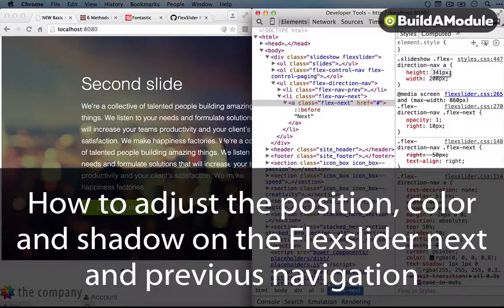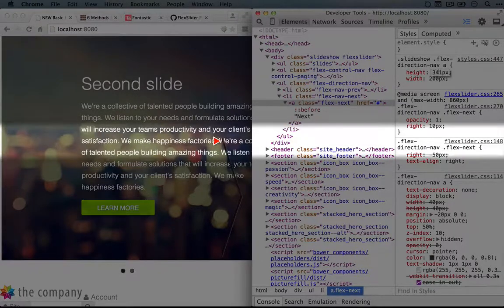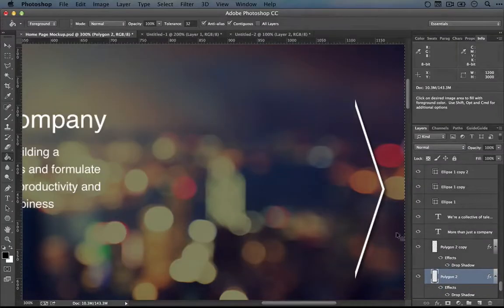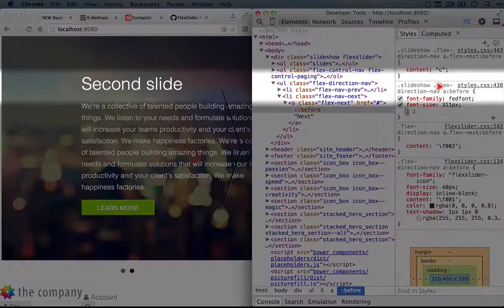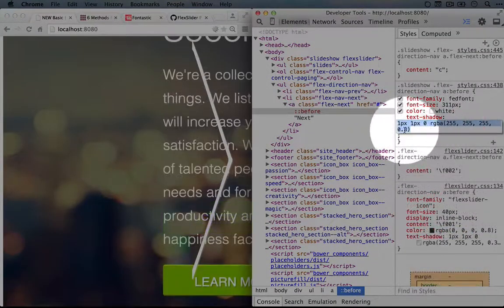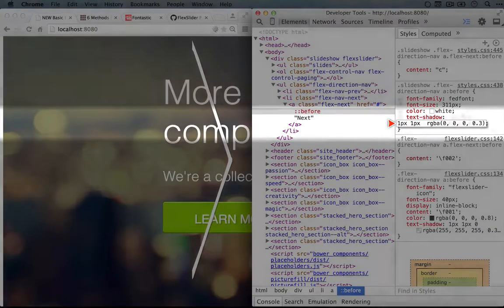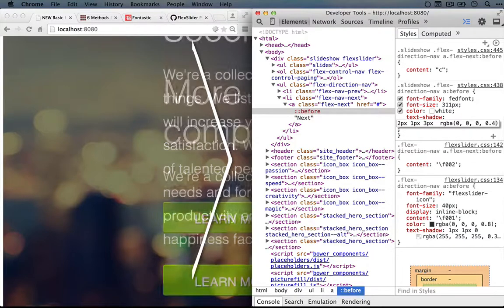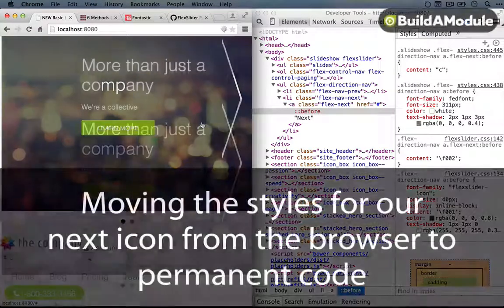370. How to adjust the position, color and shadow on the Flexslider next and previous navigation